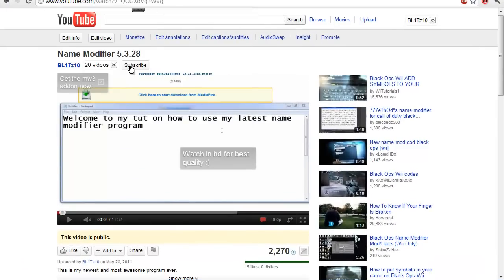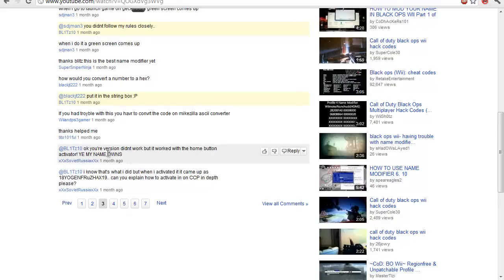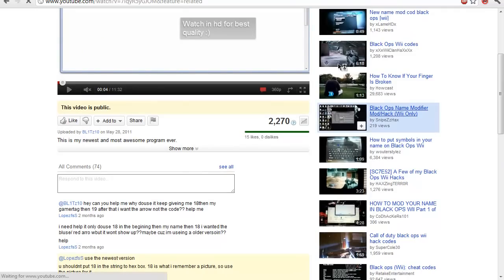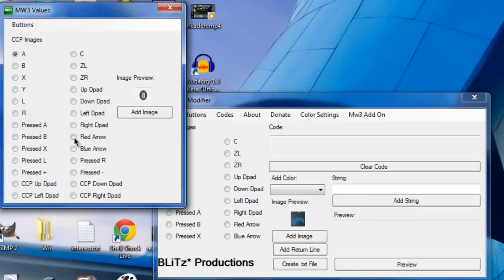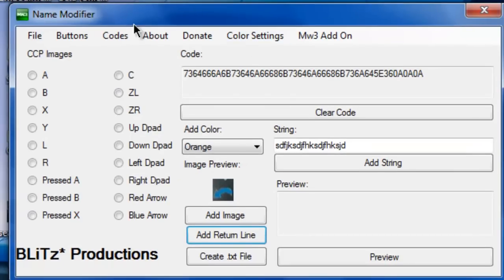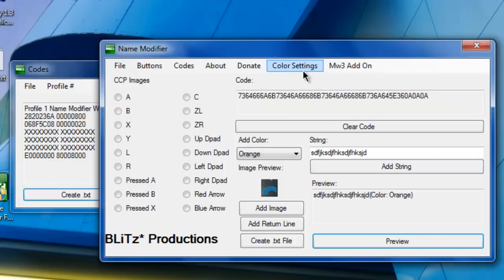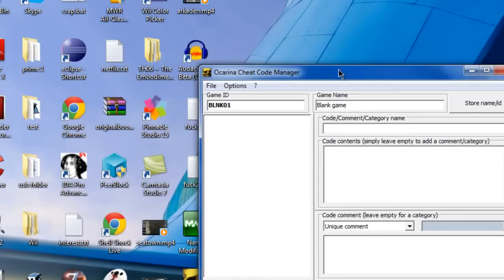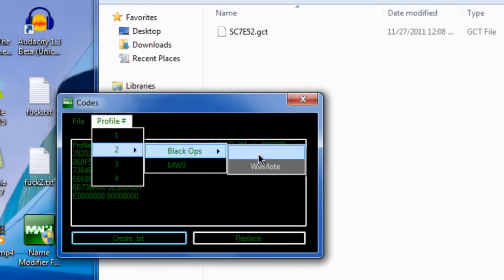SM8E52 Wii - MW3 / Black Ops - Name Modifier Program by BLiTz* (Working as of 12-2-11)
BLiTz* has released his Wii MW3 Name Modifier for download free

Visit our forum for more stuff like this from our members @